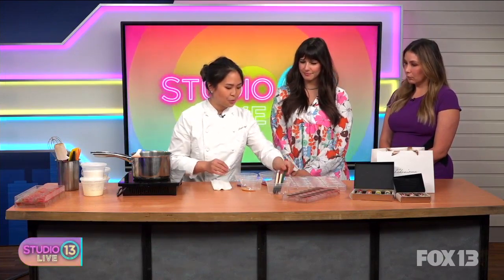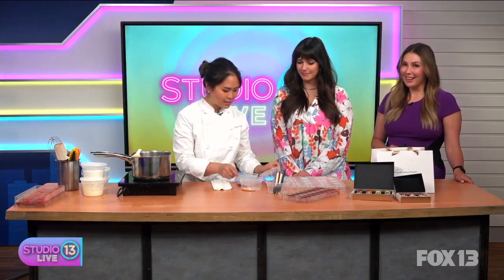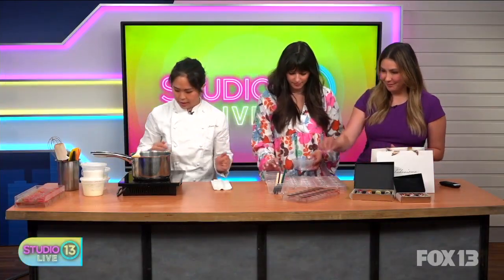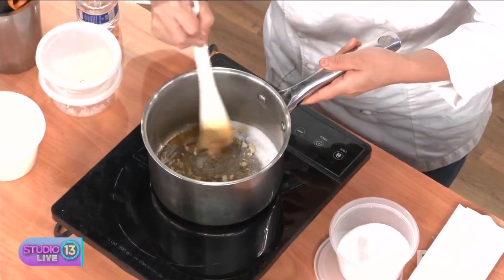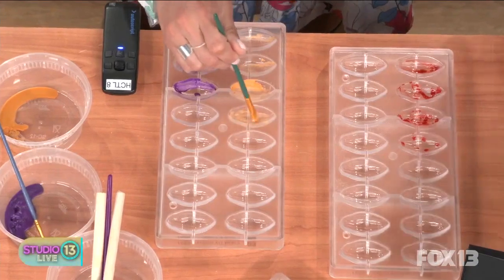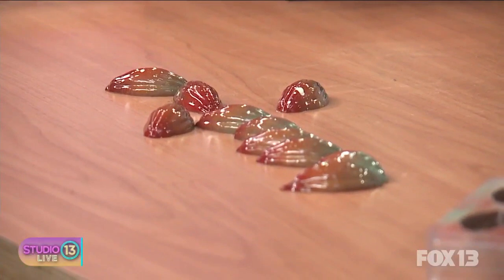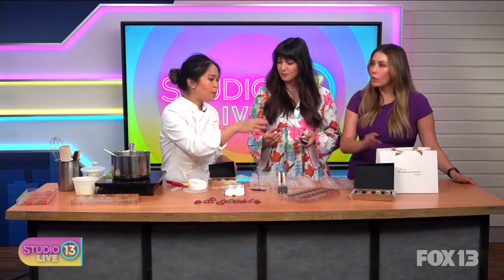Emerald Eats: Hédonisme offers sweet, savory desserts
Hédonisme is comprised of two businesses, a bonbon business and a dessert omakase (tasting menu) concept. They stopped by Studio 13 Live with some treats.